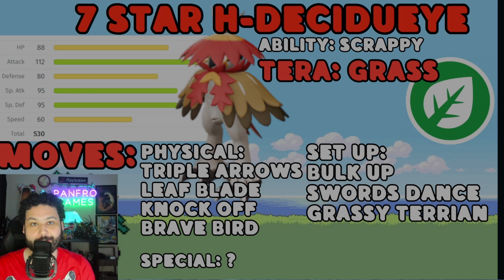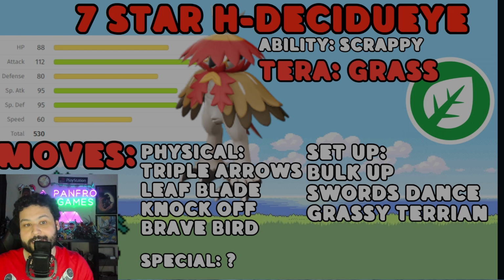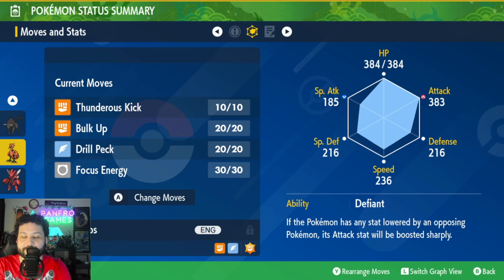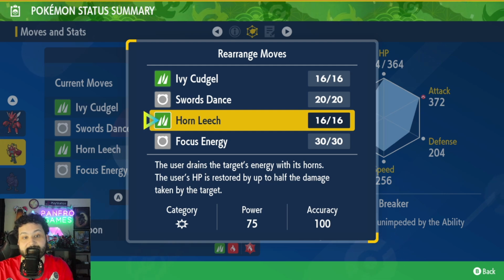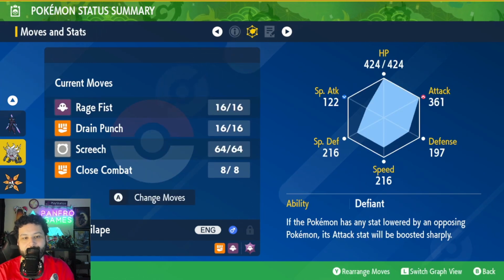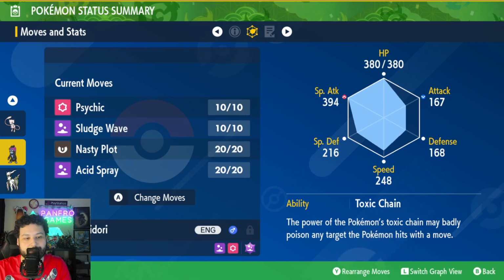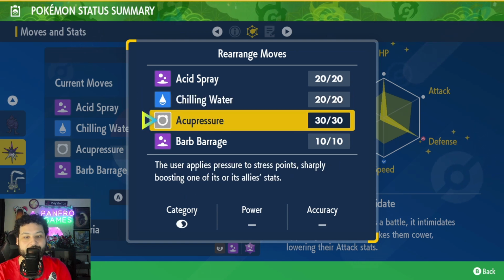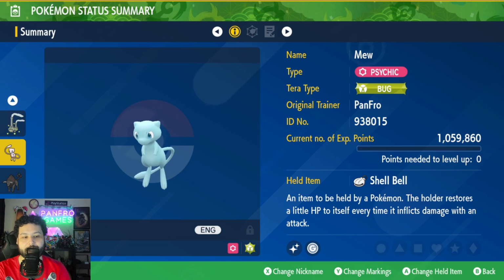BEST 7 Star Hisuian DECIDUEYE Raids Builds for Pokemon Scarlet and Violet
We have a brand new Pokemon Scarlet and Violet Teal Mask raid event featuring 7 star grass tera Hisuian Decidueye! I break down the raid event in the overview, the best pokemon that you should build for attackers and raid supporters as well!
00:00 Raid Overview
04:50 Physical Attackers
13:26 Special Attackers
16:51 Supporters